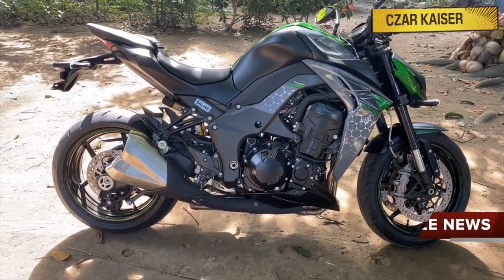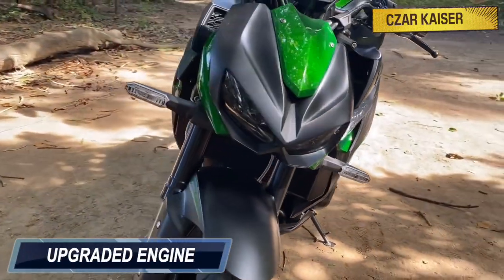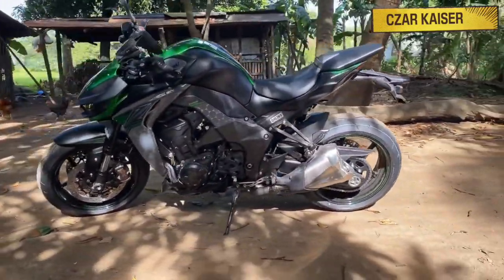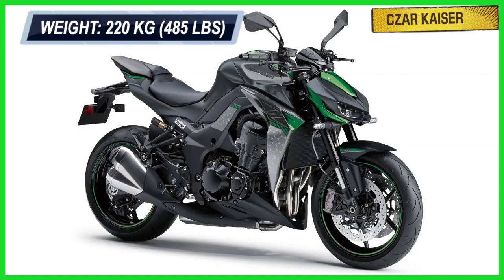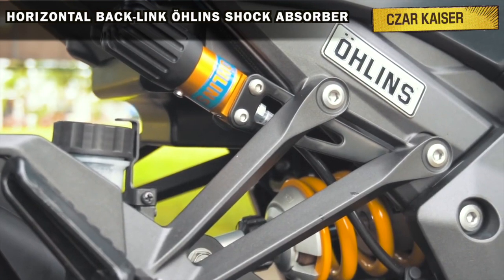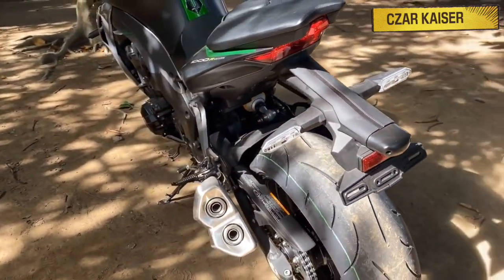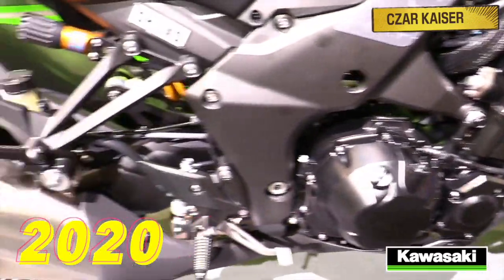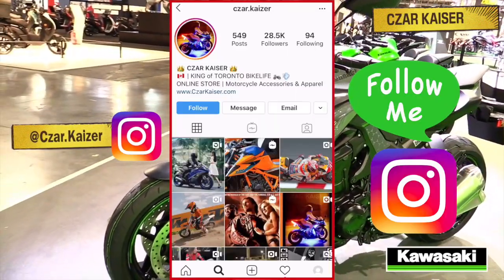(2020) Kawasaki Z1000R — Motorcycle Review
👋 Hey guys, it’s your boy CZAR KAISER and today I’m gonna give a quick review on: “The New 2020 Kawasaki Z1000R”. The Z1000R is Kawasaki’s ultimate supernaked motorcycle. This bike is only available in Europe and Canada and comes with a price tag of $14,500 (CAD). The Z1000R has a top speed of approximately 260 km/hr and has an aggressive Sugomi Design that features sharp lines and a muscular bodywork. For 2020, this bike is bigger and better than ever before; it comes with an upgraded engine that has more power, more torque and even greater instant throttle response.